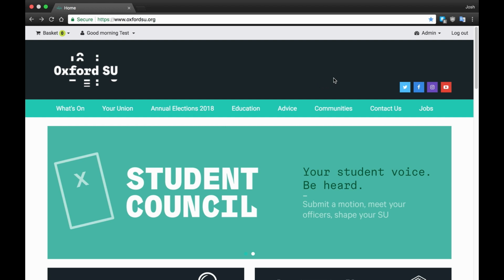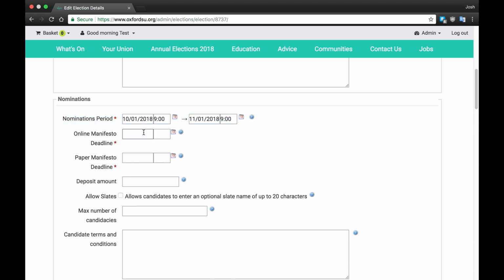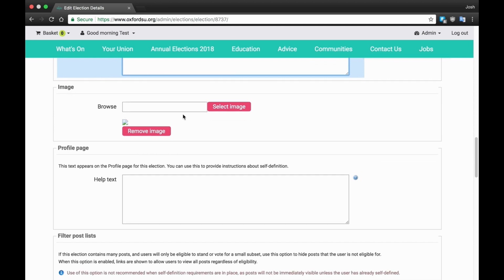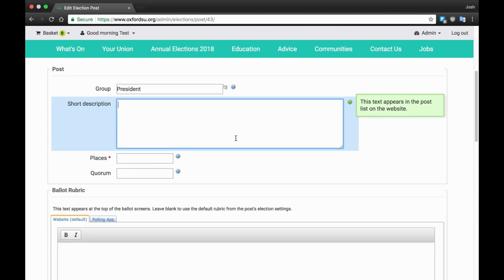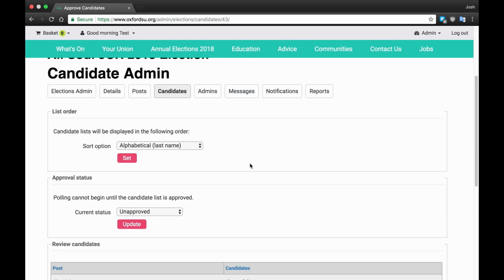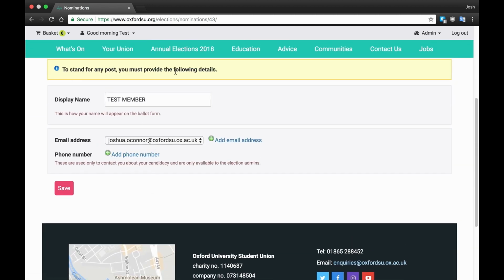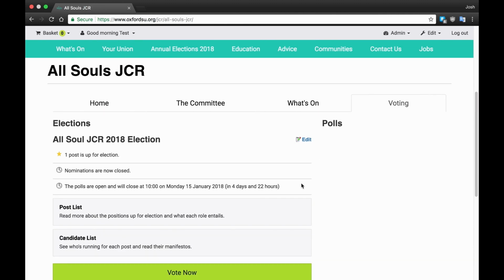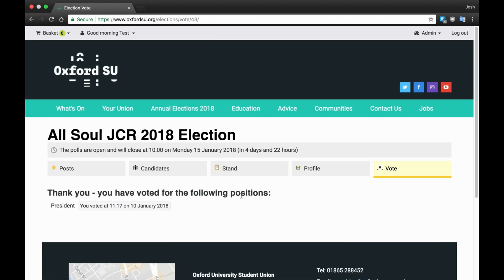OxfordSU.org Tutorial: How to Run an Election